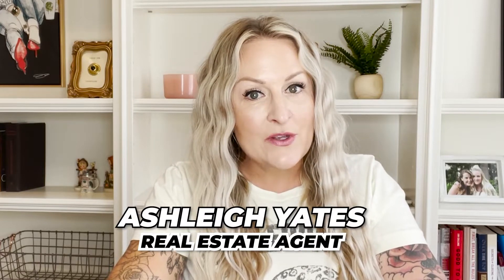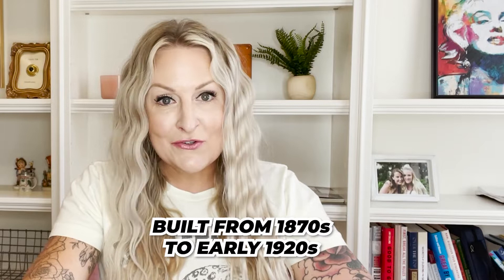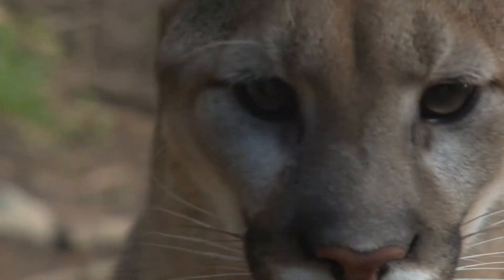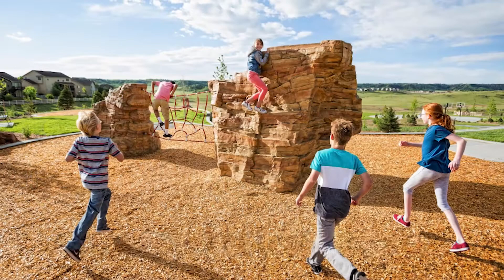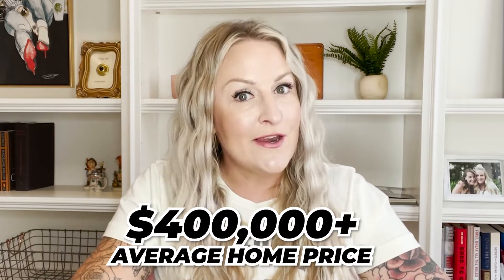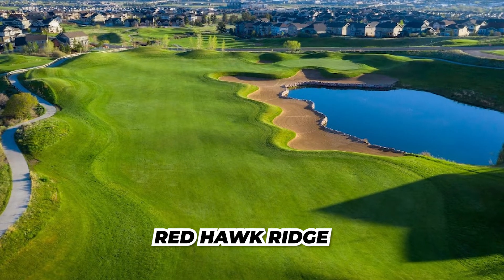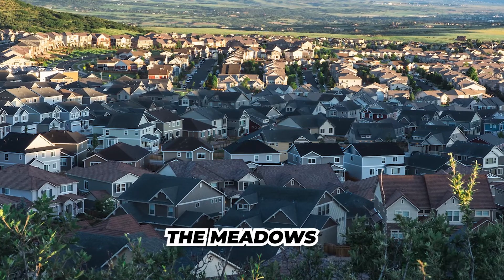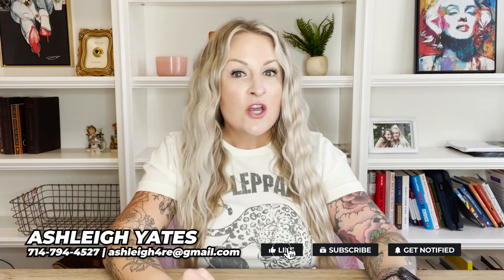Where To Live In Castle Rock Colorado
In this video I will be going over some of the different areas and neighborhoods in Castle Rock Colorado. From Your housing that reflects the median price point to the luxury neighborhoods of Keene Ranch and Bell Mountain Ranch.

We have so many people reaching out that are moving to Castle Rock Colorado and we love it! If you're someone who is moving or relocating here to Castle Rock Colorado, we can make that transition so much easier on you!!

Reach out Day or Night, we're here for ya!

Ashleigh Yates | Local Realtor  | Living in Castle Rock Colorado